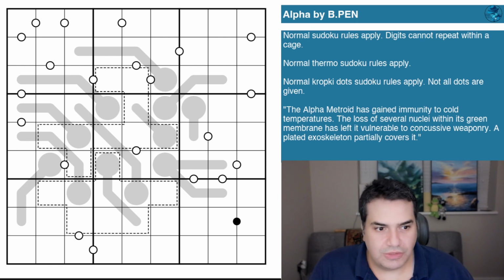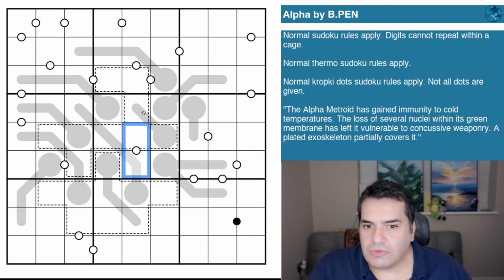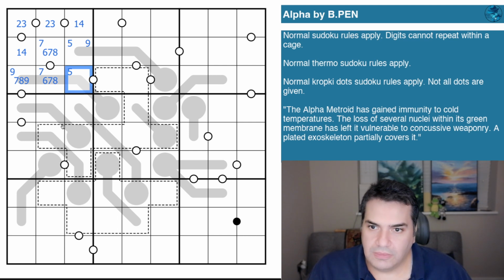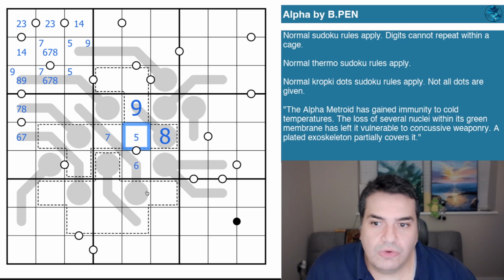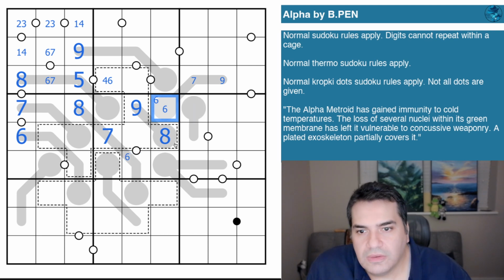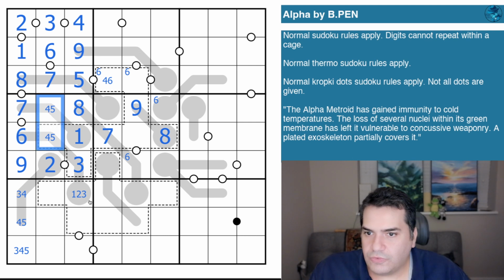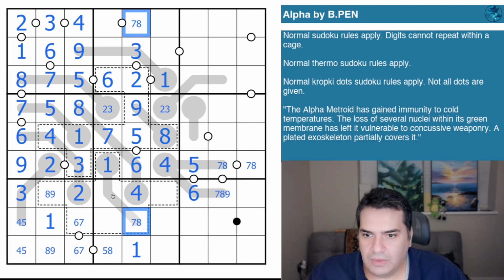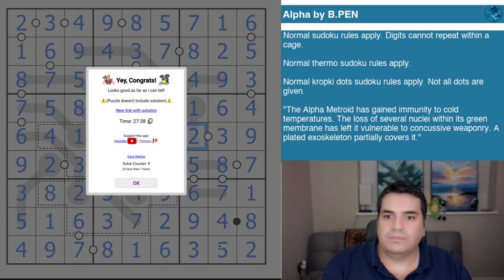Alpha: Metroid Creatures in Sudoku, how?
Today's Puzzle:

A tougher one than usual for the weekend with another Metroid series from B.PEN!

Rules:

Normal sudoku rules apply. Digits cannot repeat within a cage.

Normal thermo sudoku rules apply.

Normal kropki dots sudoku rules apply. Not all dots are given.

"The Alpha Metroid has gained immunity to cold temperatures. The loss of several nuclei within its green membrane has left it vulnerable to concussive weaponry. A plated exoskeleton partially covers it."